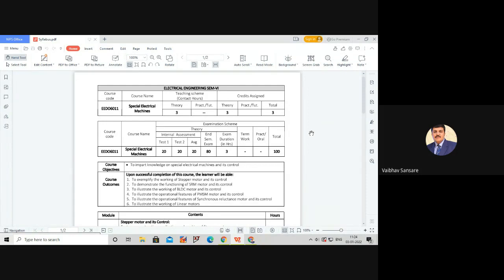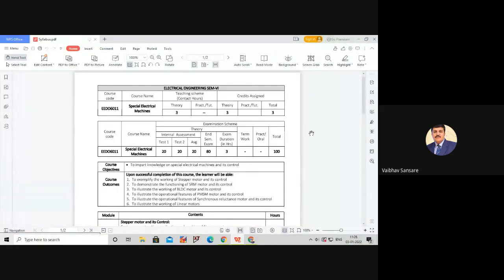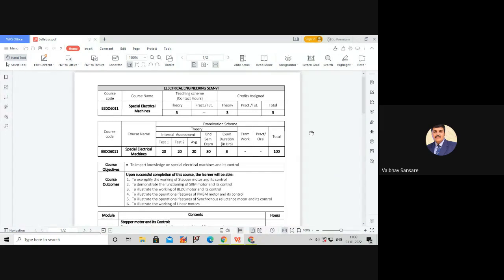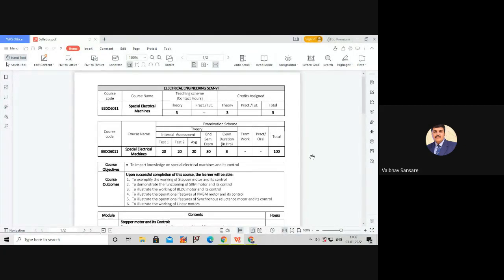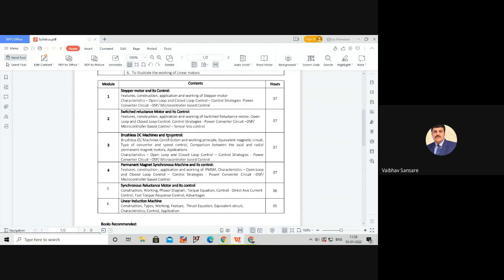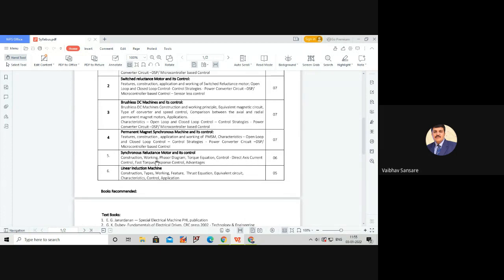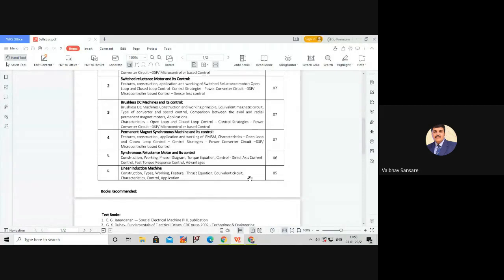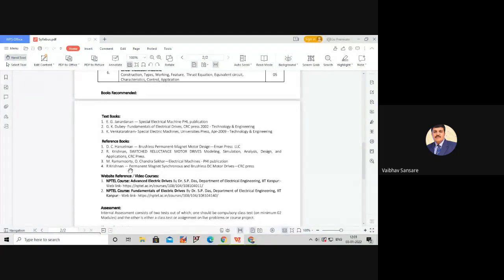Lecture 01 Introduction